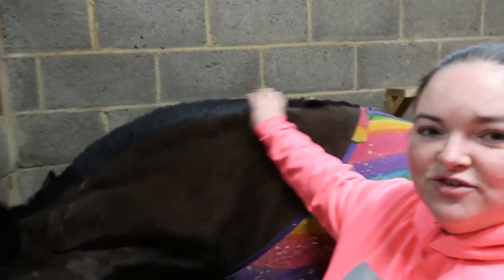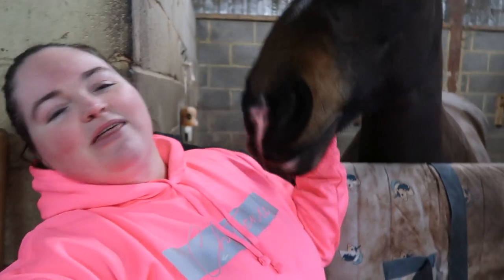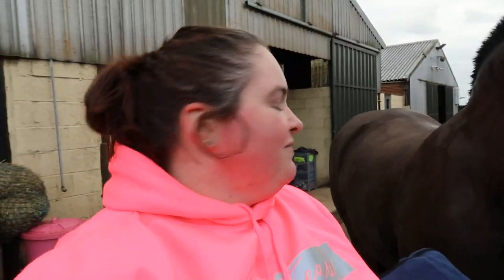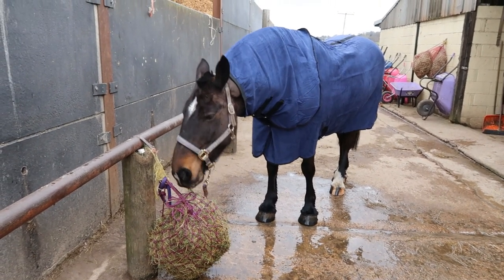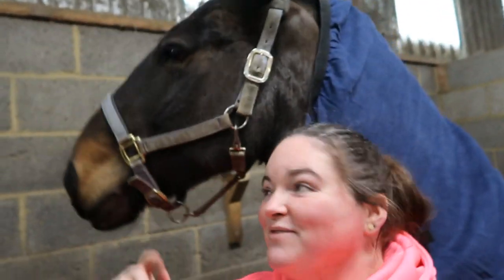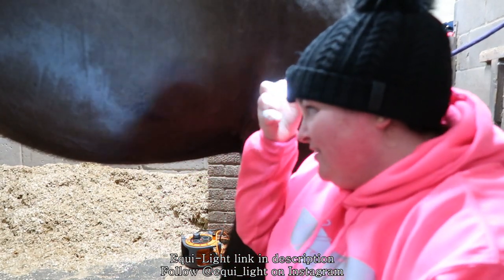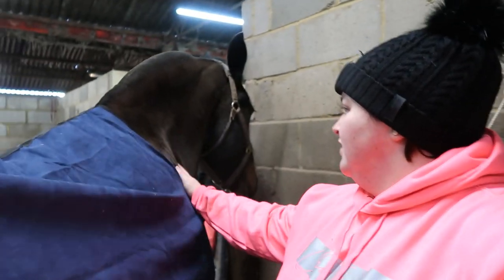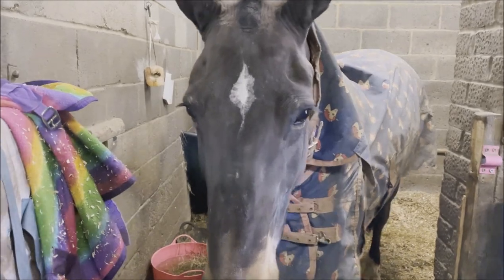PONY PAMPER DAY | DriRug Review | bathing and clipping a horse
Hello EquesRAYans,

In today's video I give Pepper a good old pamper with a bath and a fresh clip. I also test out my new DriRug and review it for you guys! Enjoy!

DriRug:
I ordered the large (6ft3 to 6ft6) and it fits Pepper perfectly. Peps takes a 6ft3 rug.

Follow @themanehub on Instagram

Camera: Canon G7x Mark ii, GoPro Hero 7 & Nikon D7100 + nikkor 50mm lens
Intro/outro image: Designed by Leigh xxDutch @eqsplash on insta